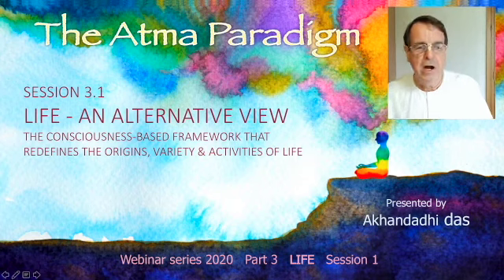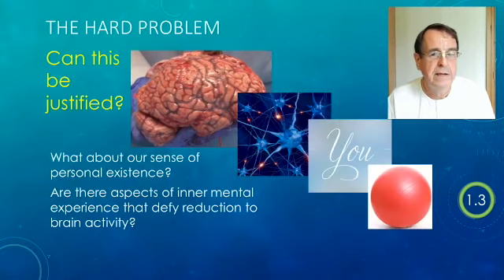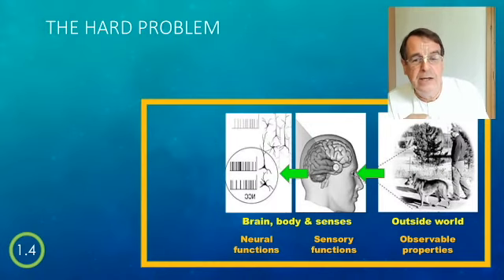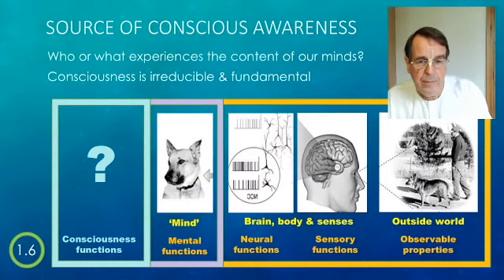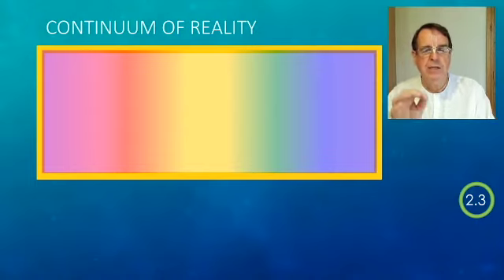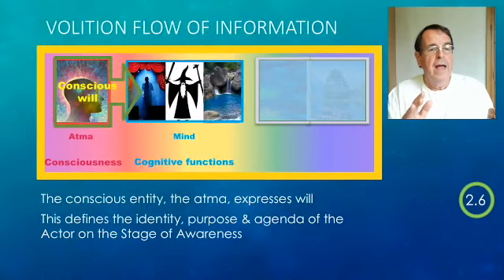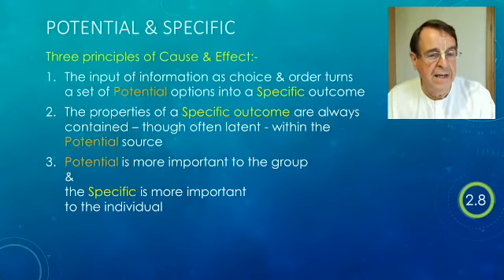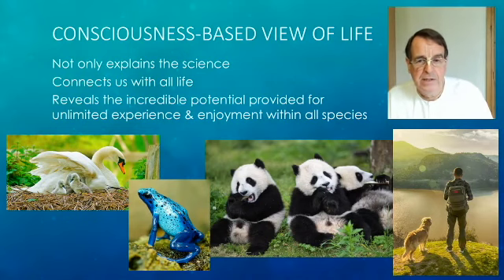3.1: Introduction to Life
Atma Paradigm is a comprehensive and science-consistent philosophical framework derived from the Srimad Bhagavatam, a most prominent Sanskrit Vedic text.

Atma Paradigm is accessible to all, regardless of scientific background.  It will present a great opportunity to gain a deeper understanding of consciousness, life, reality, matter and the universe.

This webinar series is presented by Akhandadhi Dasa, a Vaishnava philosopher with particular training in the integration of modern science and the philosophies of Vedanta, Sankhya and Yoga. He is a student of Srila Prabhupada, the founder of the Hare Krishna movement. He has presented over 400 recordings on BBC radio and television; been published in numerous newspapers and magazines; and has delivered a TEDx talk on Consciousness. He is the director of the Science & Philosophy Initiative, a UK association with links to the Bhaktivedanta Institute for Higher Studies in USA.

I, William John Martin Fleming a.k.a. Akhandadhi das, assert my right to be identified as the sole author of this work under section 77, Copyright, Designs and Patents Act, 1988.